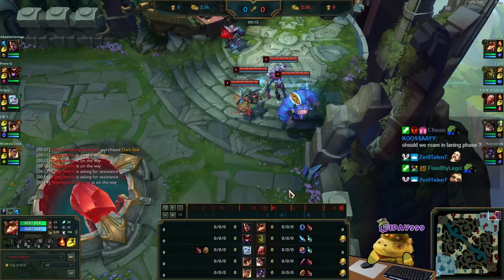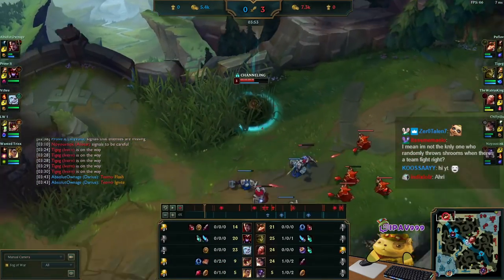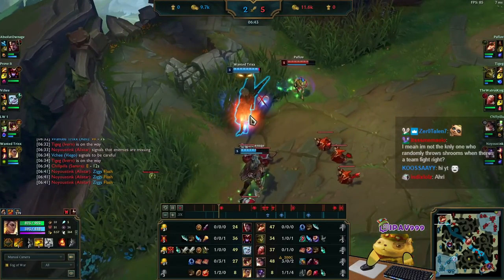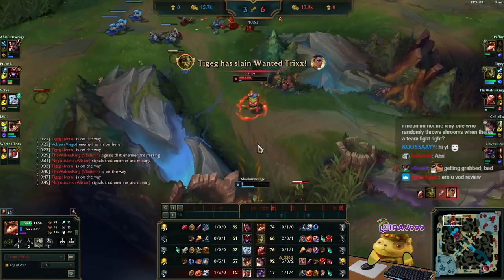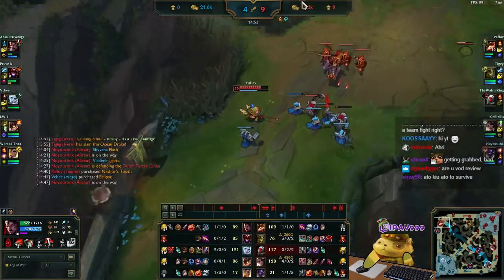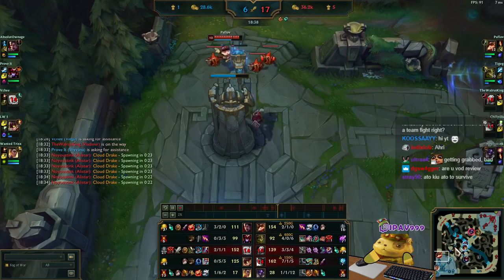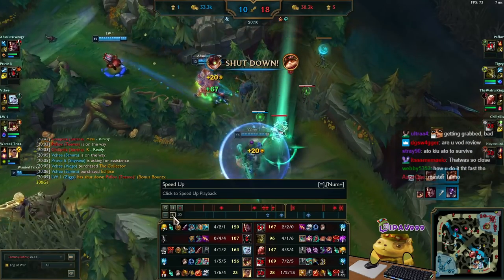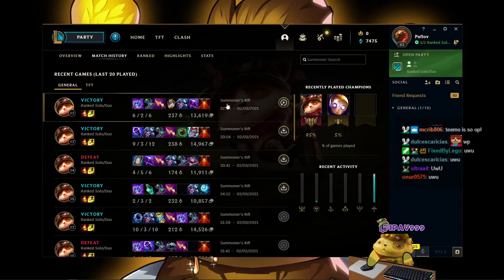How to Teemo VS Darius [Guide]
Thumbnail: u/PopezombieJesus